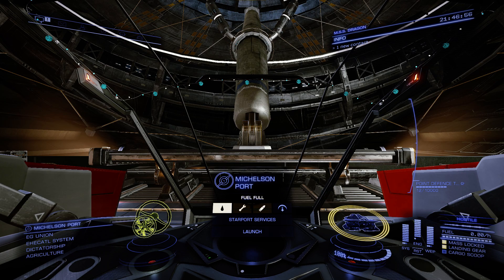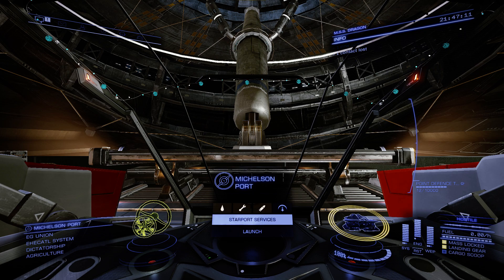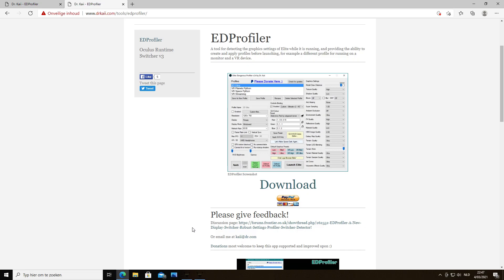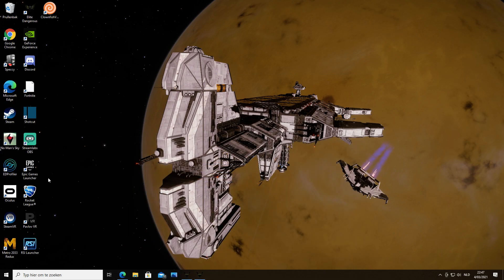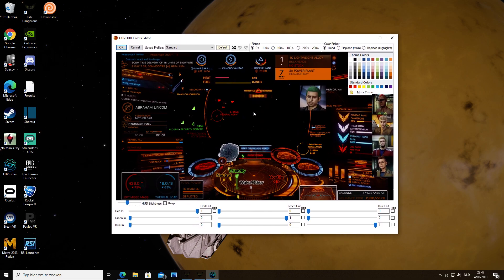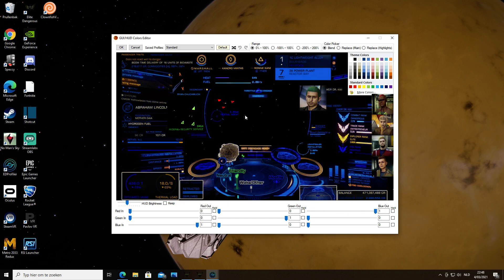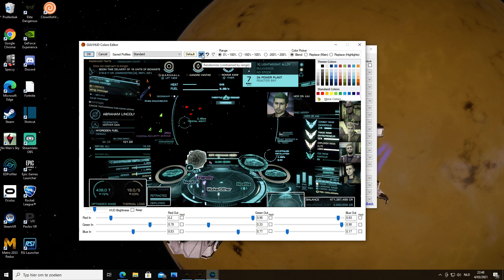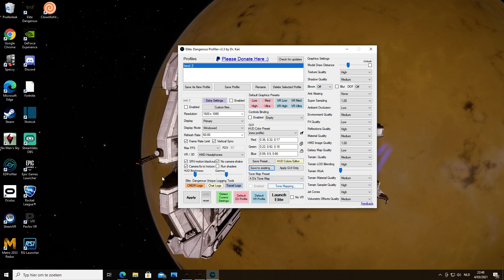Elite dangerous... How to change your HUD colours pc only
Many thanks to Cmdr Jorn Raido for creating the channel logo.

If you don't find what you are looking for on my channel.
Then pls let me know what it is that you are looking for in the comments below...
so that i can help you whit it... o7